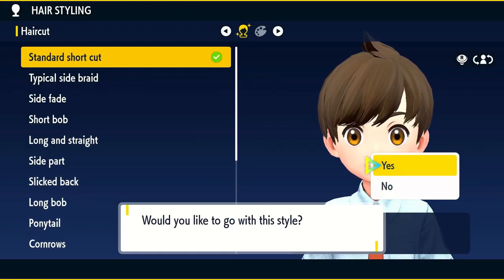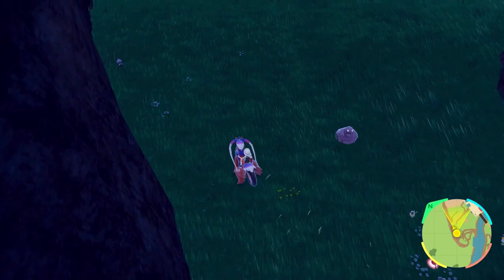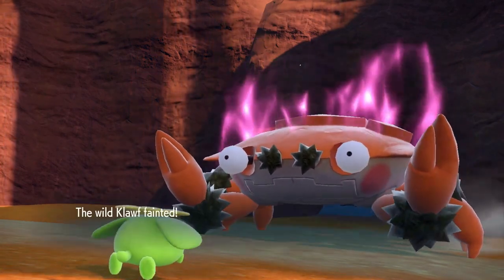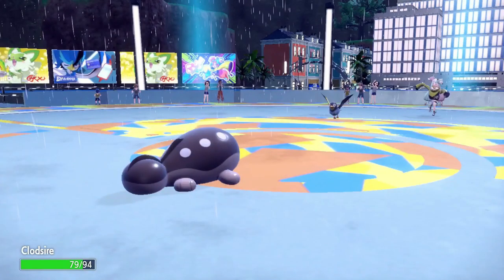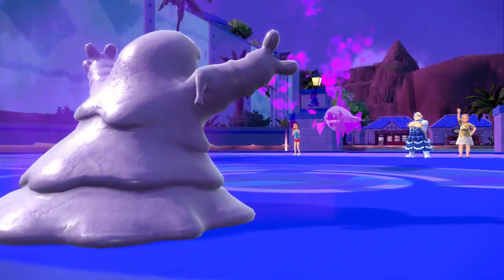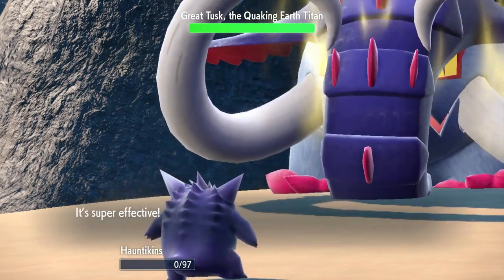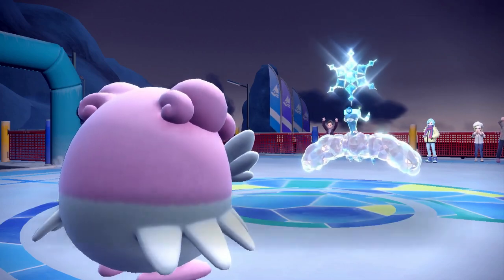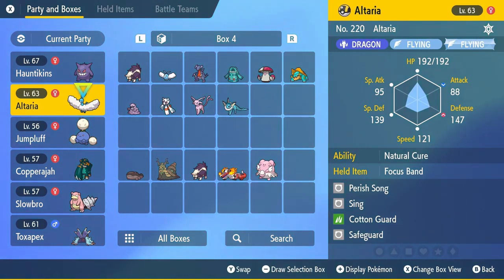Can You Beat Pokemon Scarlet Without Dealing Direct Damage?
This video is fully subtitled so, if the TTS voice bothers you, feel free to mute it and just read along.

Chapters

00:00 - Explanations and Setup
11:00 - Katy
15:04 - Brassius
17:27 - Stony Cliff Titan + Open Sky Titan
20:30 - Giacomo
24:32 - Iono
28:54 - Mela
30:10 - Lurking Steel Titan
33:27 - Kofu
38:10 - Larry
41:47 - Ryme
44:05 - Quaking Earth Titan
47:23 - Tulip
52:05 - Grusha
53:19 - False Dragon Titan
54:09 - Eri
57:20 - Arven
1:01:34 - Clavell + Penny
1:03:05 - Elite 4
1:07:45 - Geeta
1:14:26 - Nemona
1:17:55 - AI Sada